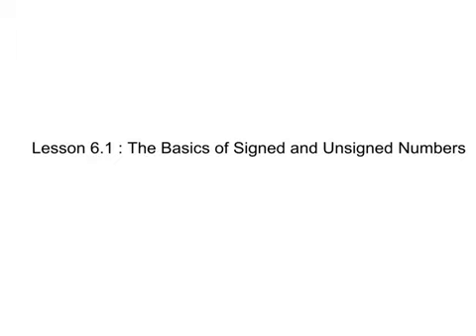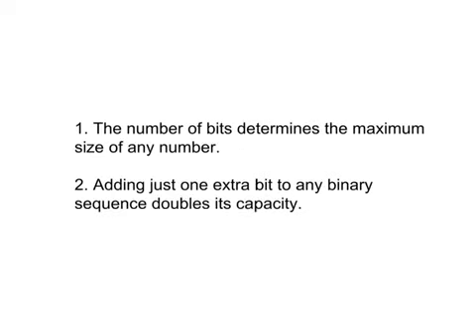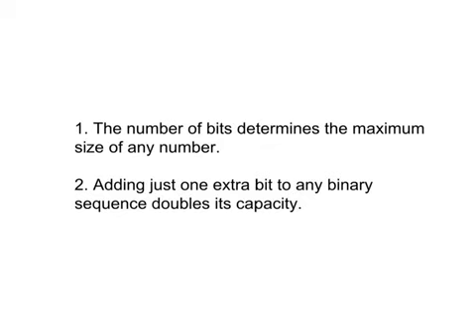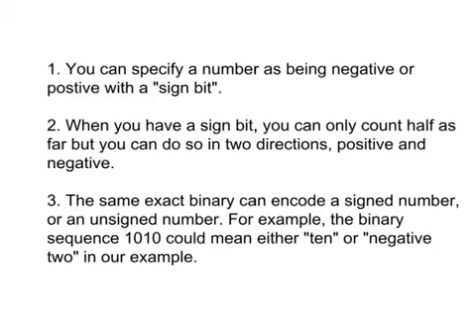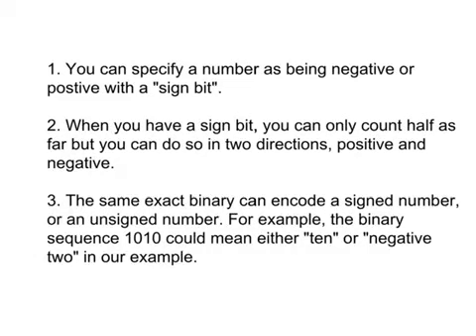The basics of unsigned numbers.